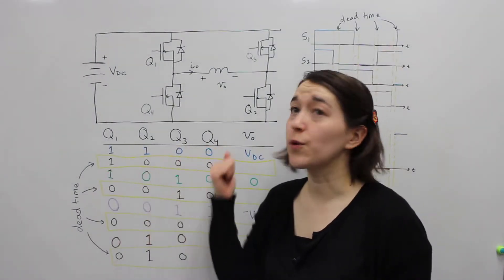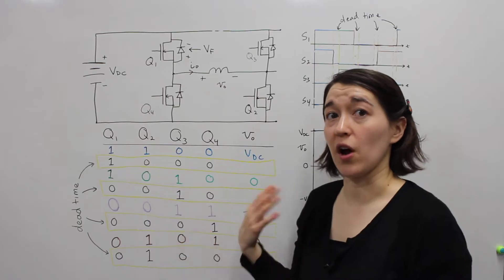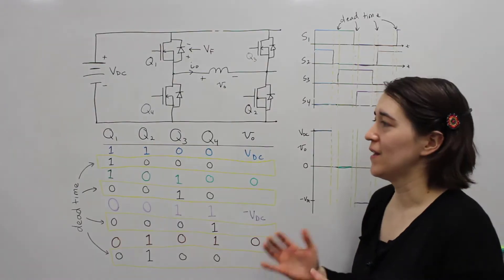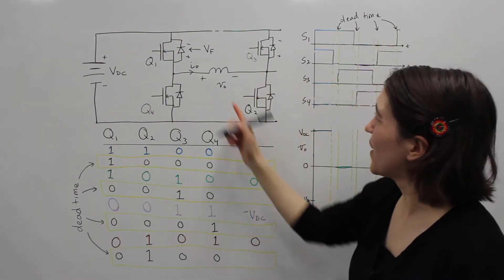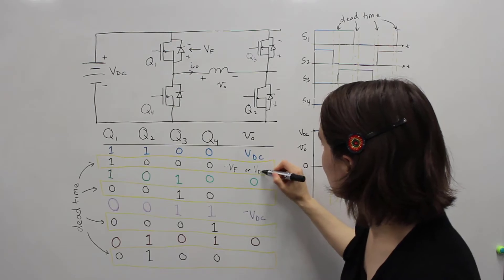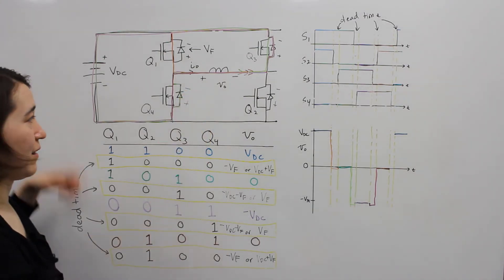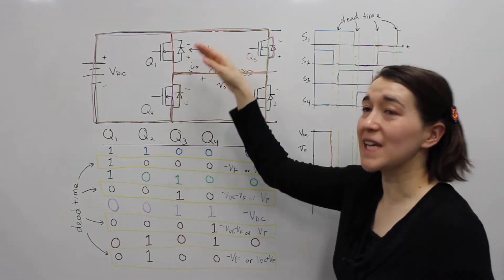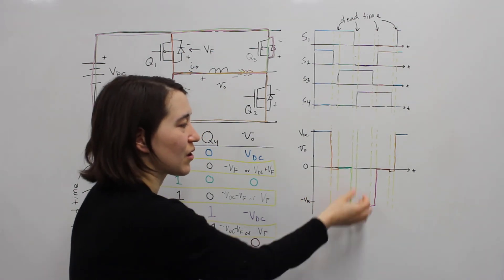Full-Bridge Inverter with MOSFET Switches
Analysis of a full-bridge inverter using MOSFETs as the switches and the effect of deadtime. The output voltages during the deadtime is derived based on the current flow. There are lots of cases to go through, so it's a longer, detailed video.